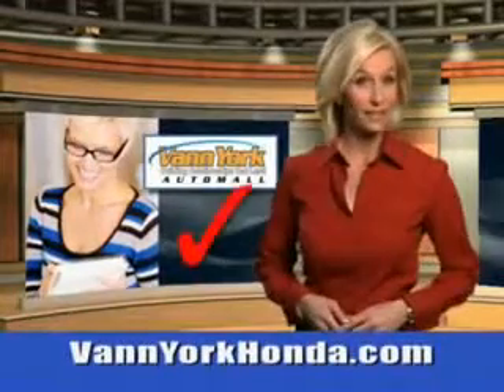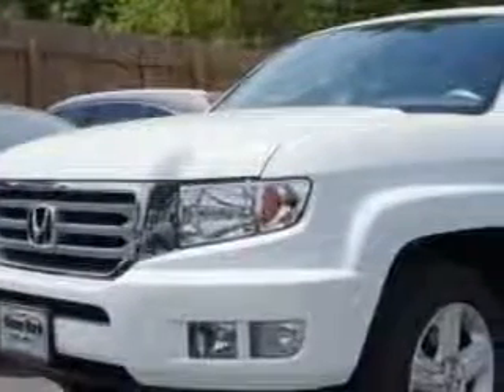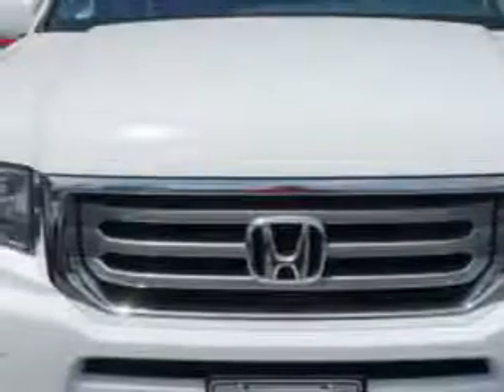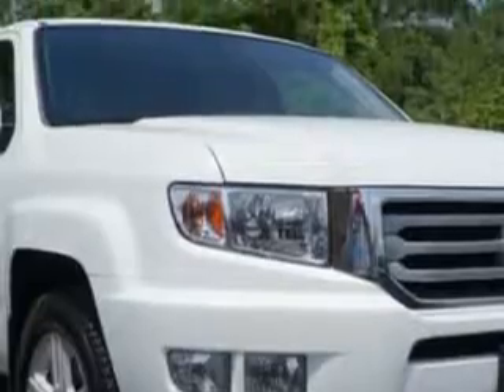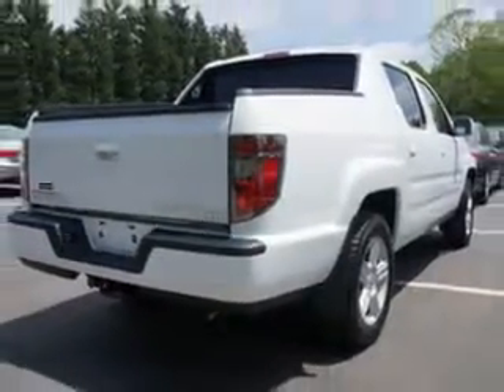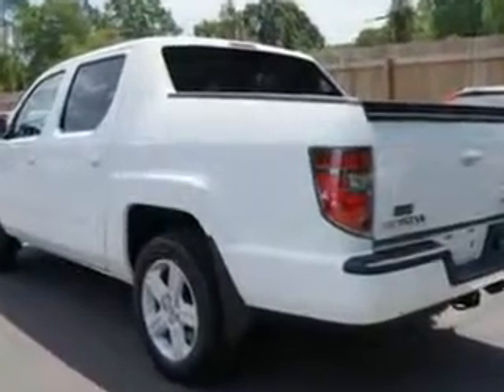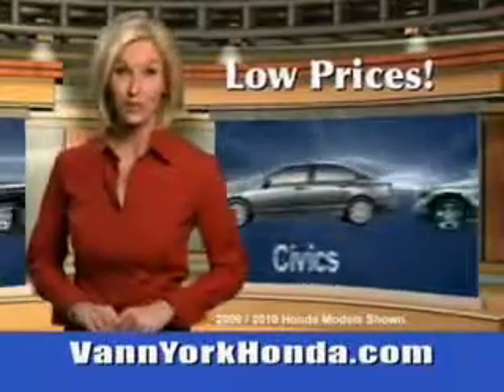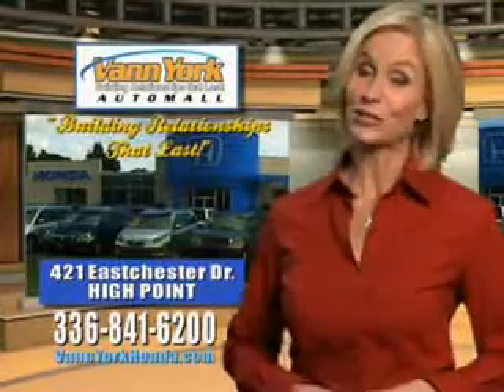Used 2014 Honda Ridgeline RTL Greensboro, Winston Salem High Point, Kernersville NC Vann York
New 2014 Honda Ridgeline RTL Greensboro, Winston Salem High Point, Kernersville NC Vann York Auto, Vann York Auto Mall knows you want more in a car. You have a purpose for your vehicle. You will love this Taffeta White Honda Ridgeline Crew Cab 4X4, equipped with a 6 Cylinder engine and an automatic transmission. Enjoy an impressive 21 miles to the gallon on this utility truck with features like Halogen Headlights, Ambient Lighting, Homelink Universal Garage Door Opener, Class Iii Trailer Hitch, Variable Power-Assisted Steering, Heated Exterior Mirrors, Anti-Theft Alarm System With Engine Immobilizer, Power Adjustable Lumbar Driver Seat, Remote Anti-Theft Alarm System, Power Glass sunroof, Trailer Wiring, Rear View Camera, Electronic Brakeforce Distribution, Front Fog Lights, Emergency Braking Assist, Rear View Monitor, Leather Upholstery, Front And Rear Tow Hooks, 6 Disc Cd Player In Dash, Heated Windshield Wiper Rests, and much more. Get where you need to go, enjoy the drive, and have peace of mind in this Honda Ridgeline. See us at Vann York Auto Mall today!VIN:5FPYK1F51EB009120

422 Eastchester Dr.
High Point, North Carolina 27262